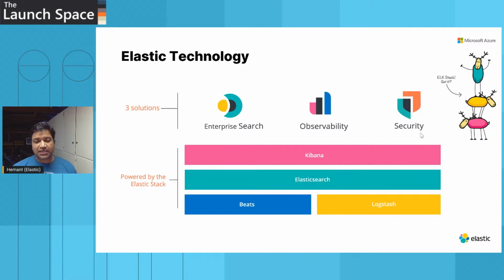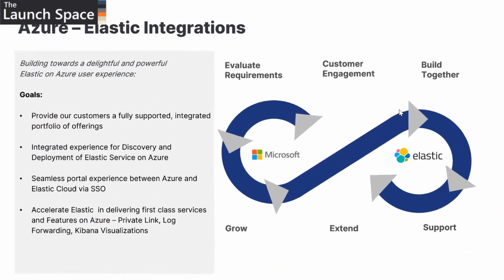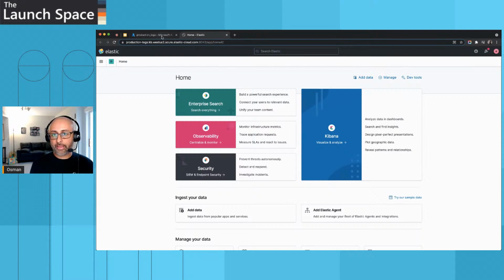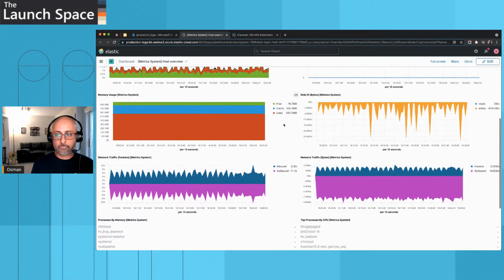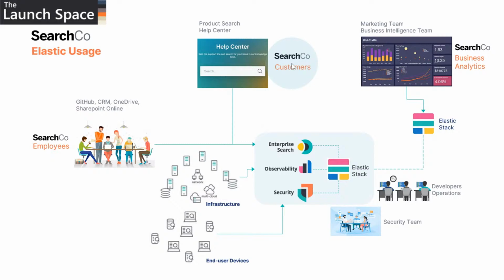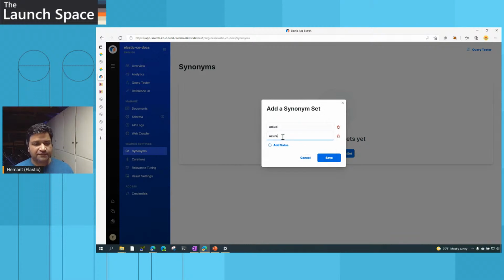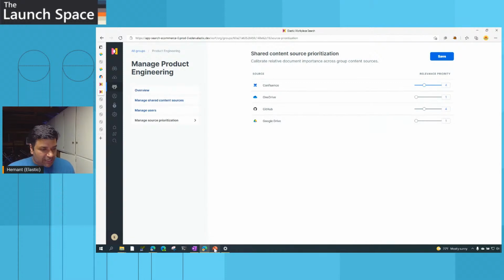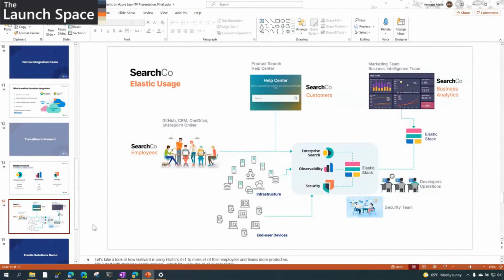The Launch Space: Exploring Elastic's Integration with Microsoft Azure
Bring Elastic's powerful enterprise search, observability, and security capabilities to your Azure environment. The partnership between Elastic and Microsoft brought you the native Elastic solution experience on Azure. In this session, we'll walk you through different deployment options in the Azure Marketplace and portal depending on your needs, and learn how to create and manage an Elasticsearch resource on Azure, as well as how to automate the ingestion of logs and metrics into Elastic all within Azure.

Guests:

Osman Ishaq is a Principal Product Manager for Elastic Cloud, based out of Toronto, Canada. He is passionate about building delightful product experiences that help drive growth for Elastic's suite of SaaS products.

Hemant Malik is a Principal Solutions Architect for Elastic, based out of the Greater Seattle Area and focused on Elastic on Azure. Hemant has been working with users of Elastic since 2017. Before Elastic, Hemant worked at Oracle, where he focused on helping users integrate applications, services, data and humans into their business processes.

Rohit Tatachar  is a Sr Program Manager at Microsoft. Rohit specializes in managing programs focused on modernizing applications via Cloud native development and integration of Software-as-a-Service(SaaS) applications on Azure.